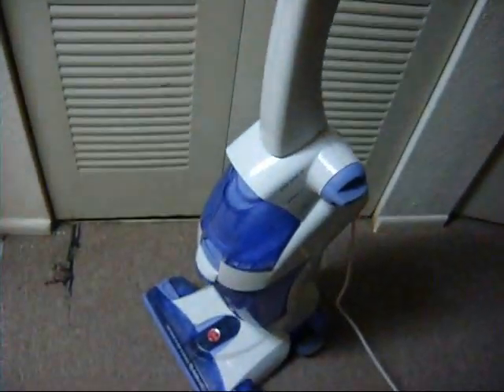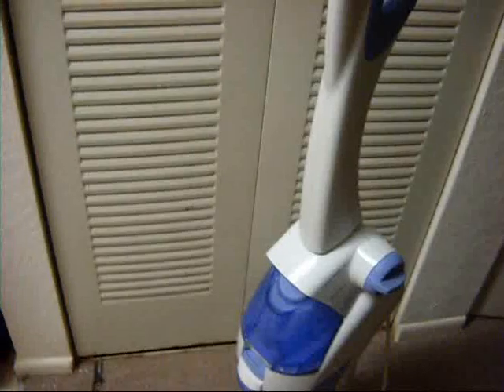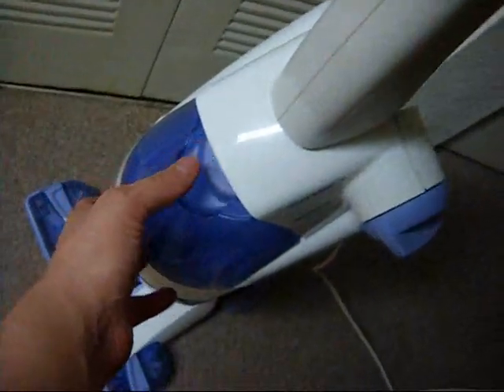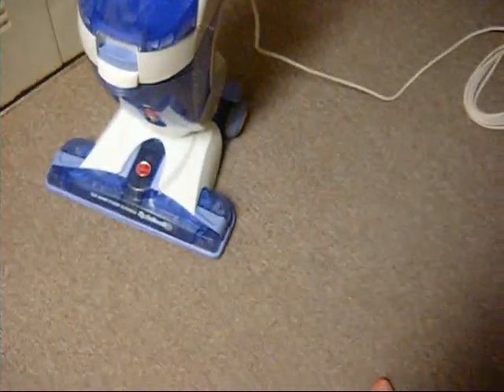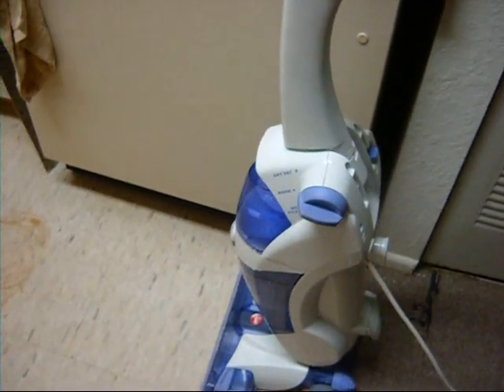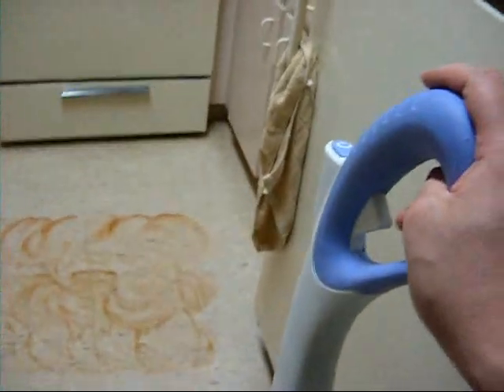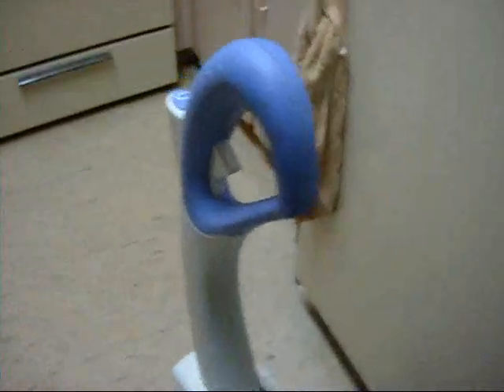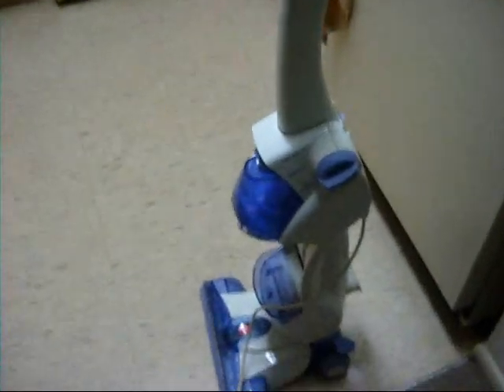Hoover Floormate Video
It's very loud, so turn your volume down before you watch it!